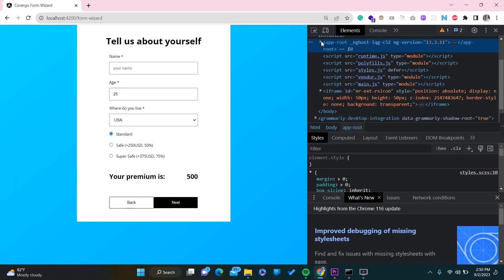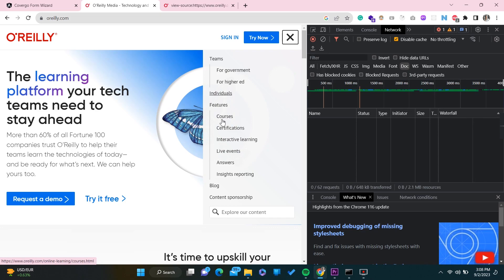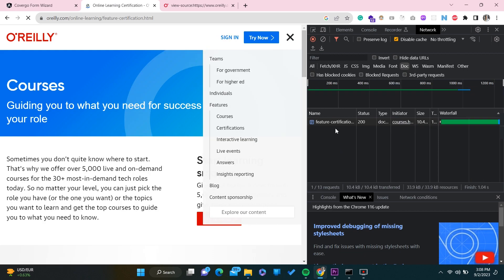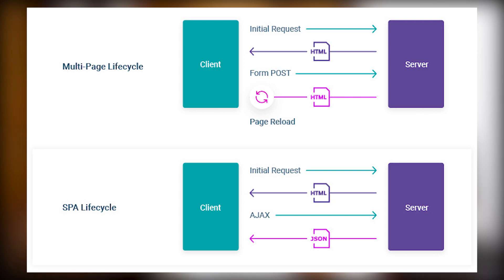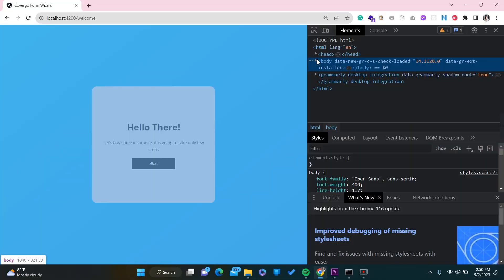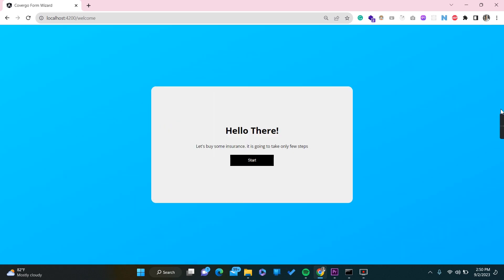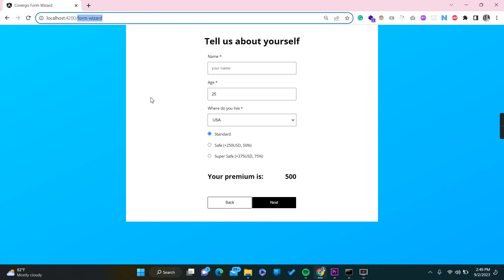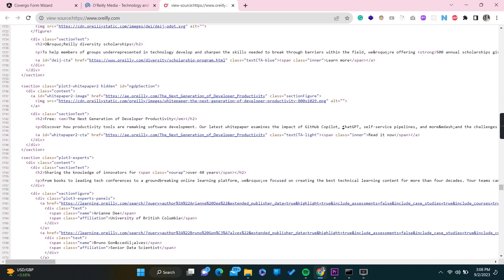What is Single Page Application - SPA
In this video, we dive deep into the world of Single Page Applications (SPAs) and explore the key differences between SPAs and traditional web applications. We'll discuss the development complexity involved in building SPAs, explore popular frameworks and libraries for SPA development, and analyze the performance aspects of both types of applications.

This video i divided down into following, throughout this video you will learn
- Introduction about SPA (Single Page Application)
- Traditional Web application vs Single Page Application (SPA)
- Complexity of development SPA
- What are the Single Page Application (SPA) frameworks and libraries out there
- Performance of SPA and Traditional Web Application